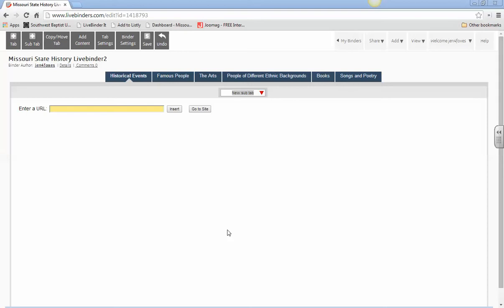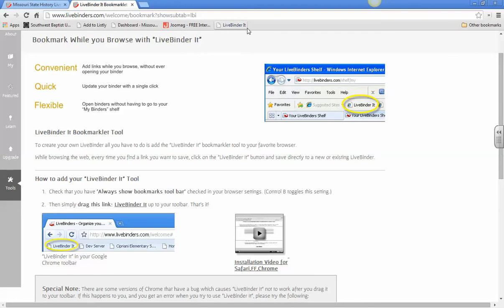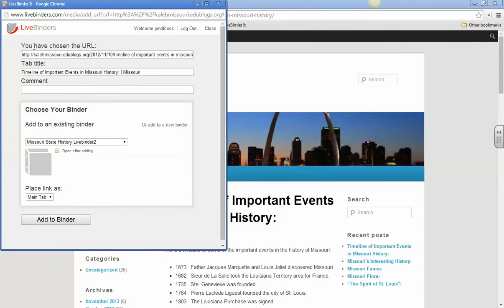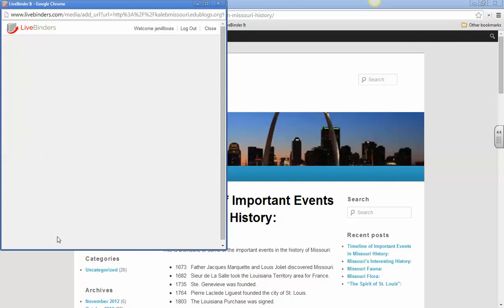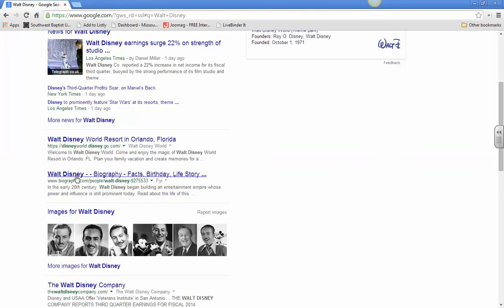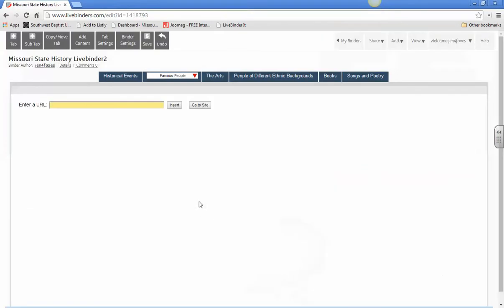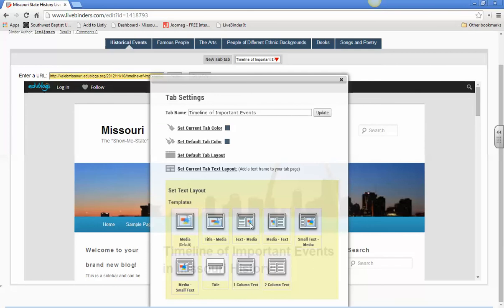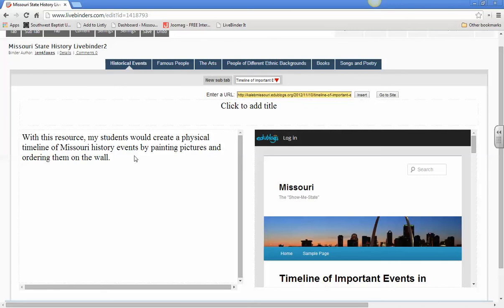Creating Subtabs and Activities for Livebinder Project